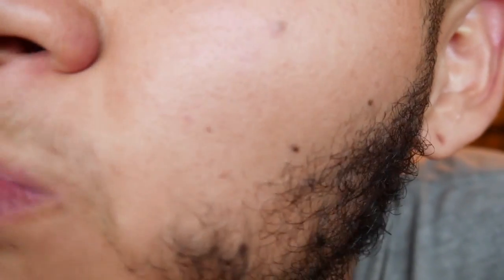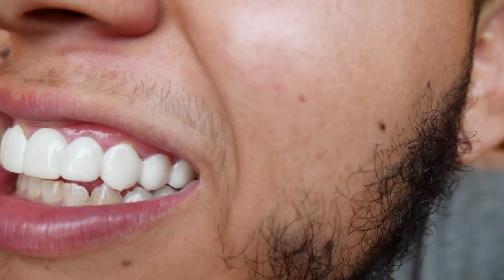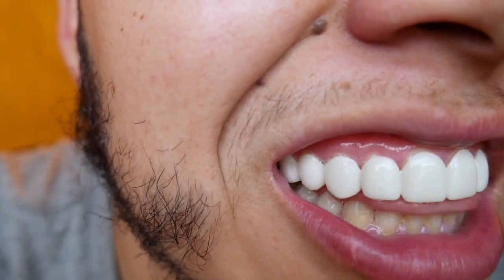Brighter Image Lab Review 2017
I no longer used them and I never got anything for reviewing this it was voluntarily. I bought them back in 2017 they cost me $1000 and I would never do them again. It was my honest review about them and how I was feeling at the time, they are only good for pictures I would not recommend them for everyday use as they look too white and not that comfortable.